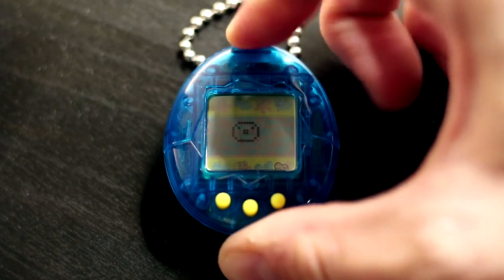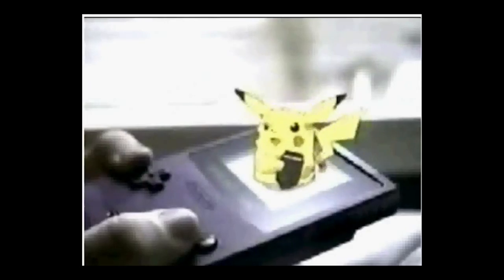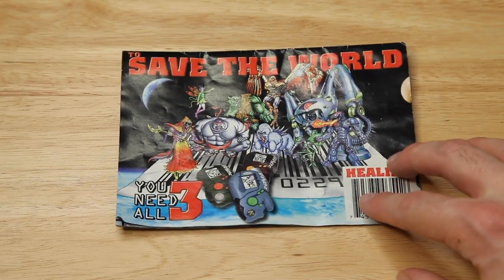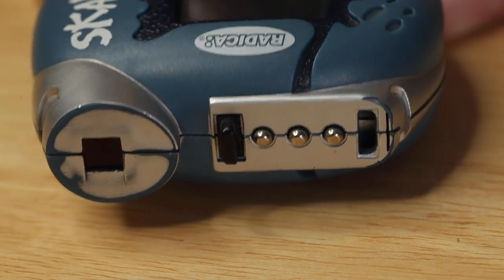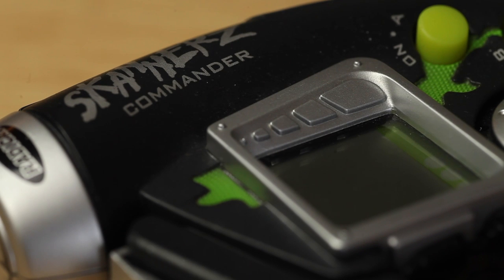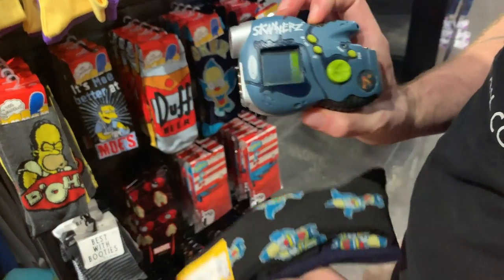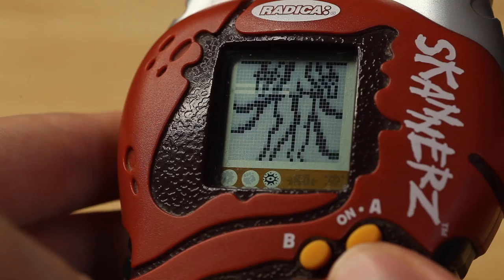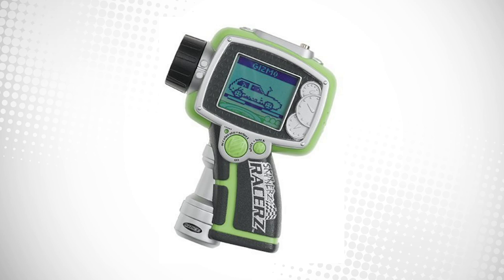SKANNERZ Was Weird (Barcode Monsters) | Billiam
Skannerz was Radica's cool toy that let kids collect Monsters by scanning Barcodes...as long as they could find them.

msc. Social Media Sites